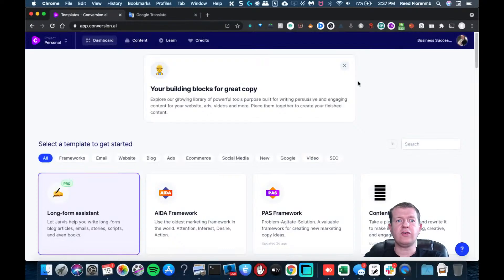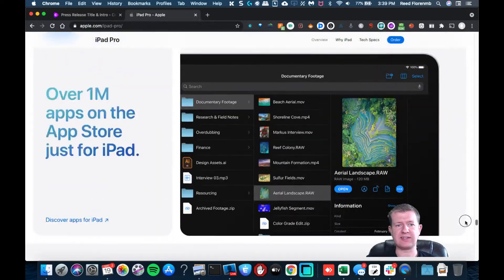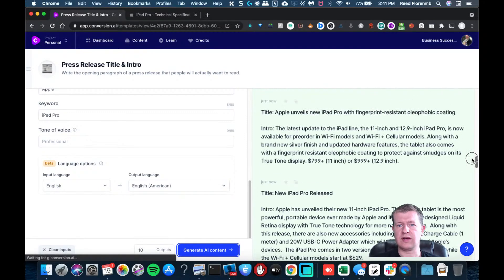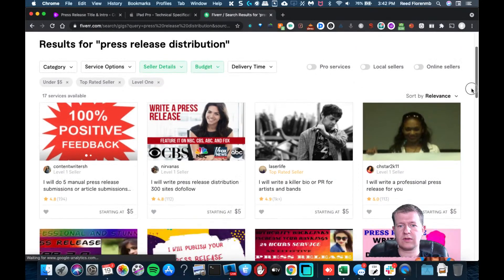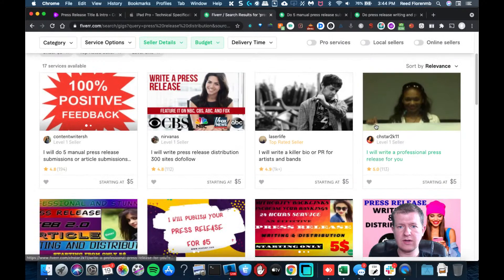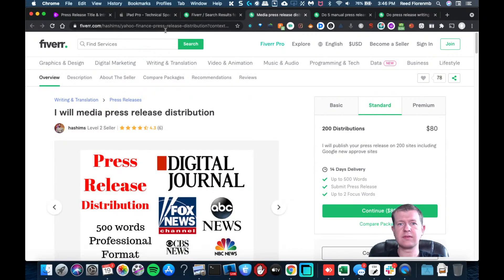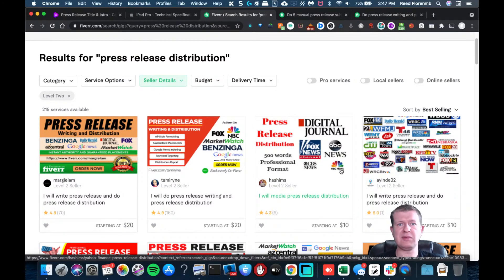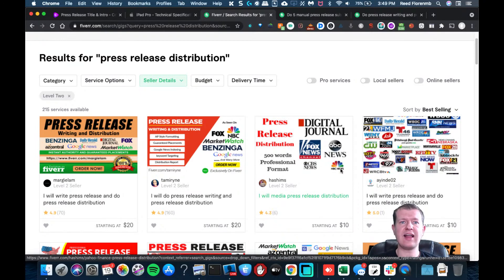Jasper.ai How to Write Press Releases with Jasper AI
How to Write Press Releases with Jasper AI